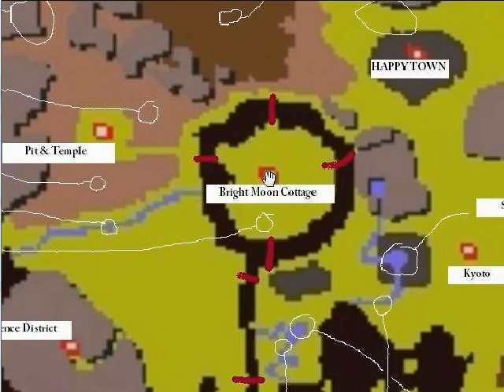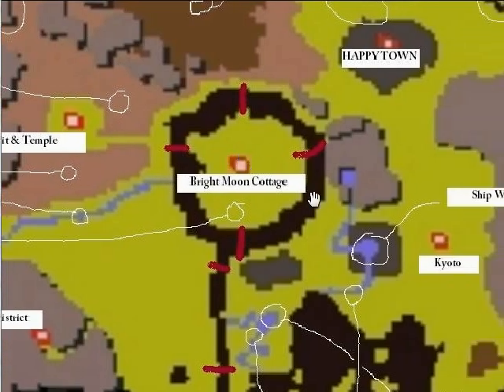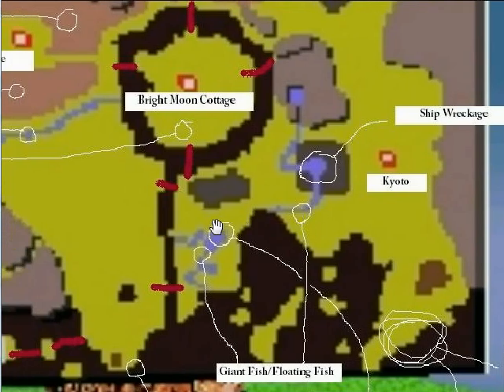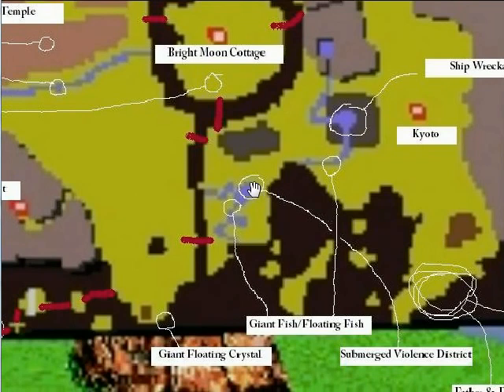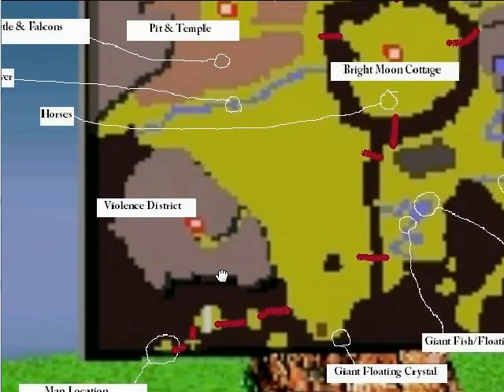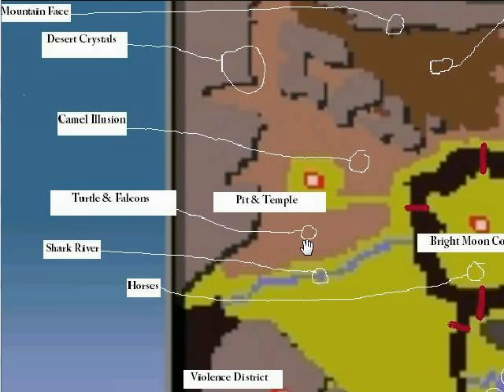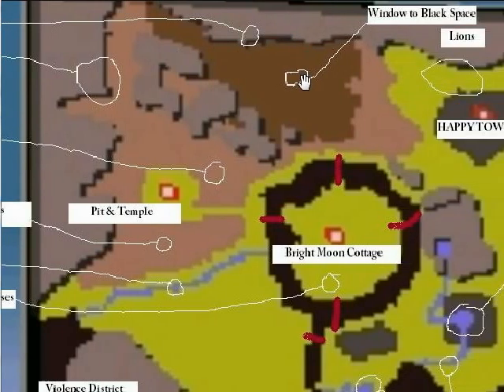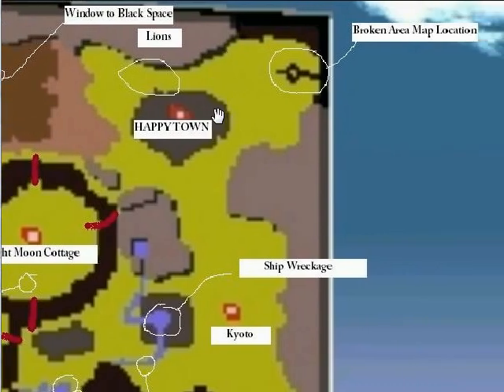Let's Play LSD Dream Emulator - The Map Episode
This game has a map.  I wanted the map.  I needed the map.  I finally found the map.

The map was useless.

I editted the map, and now all is right in the world.